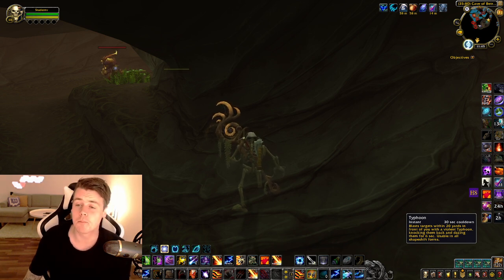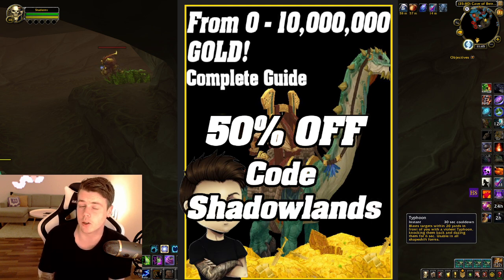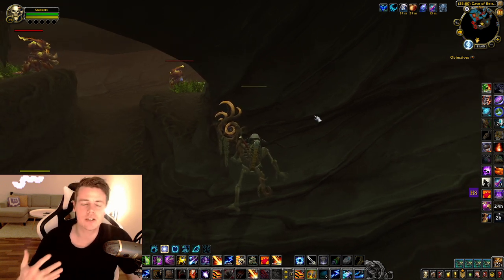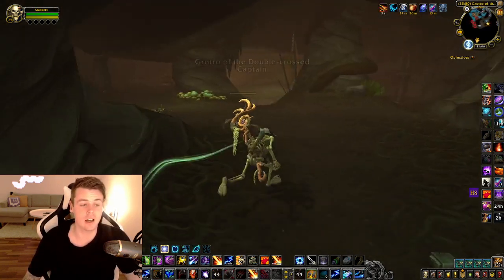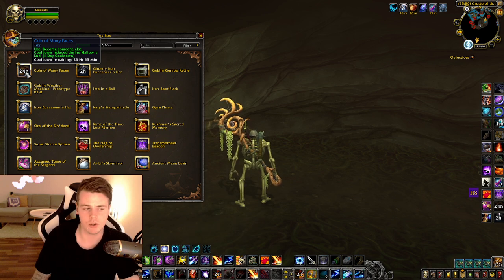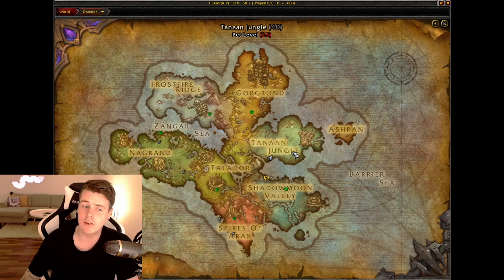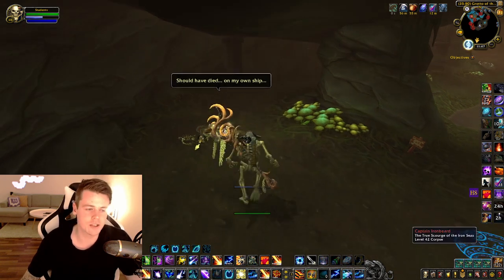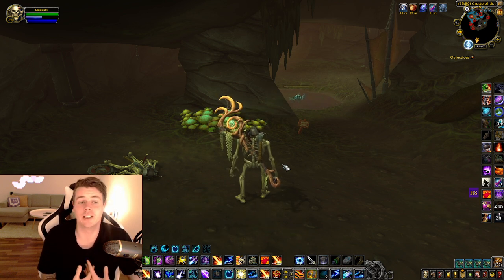Everybody Wants This! How To get The Ghostly Iron Buccaneer's Hat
In this world of warcraft shadowlands 9.2 video we are looking at how you can obtain my most used Toy, The Ghostly Iron Buccaneer's Hat!